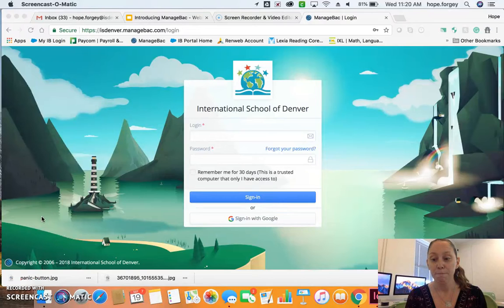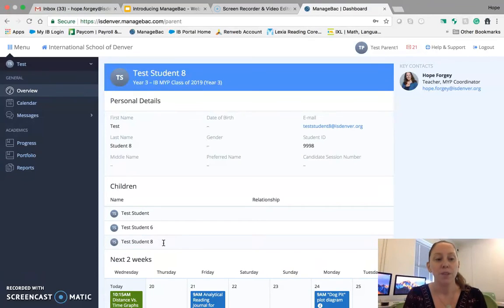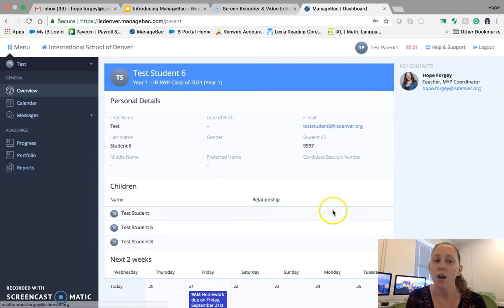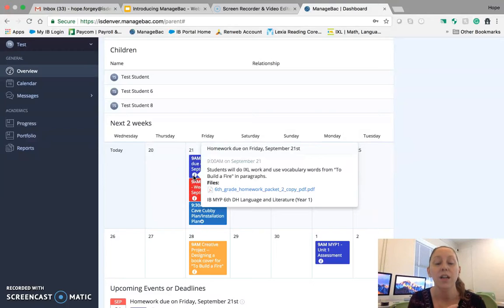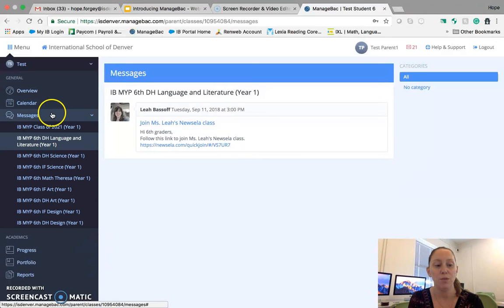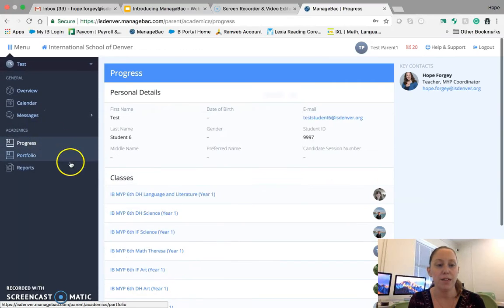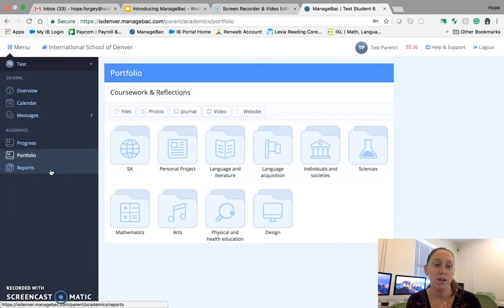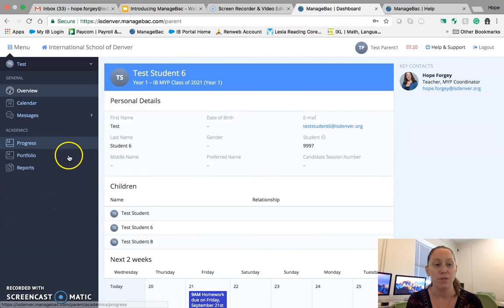ManageBac Overview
Brief walkthrough for ISDenver MYP parents new to ManageBac.